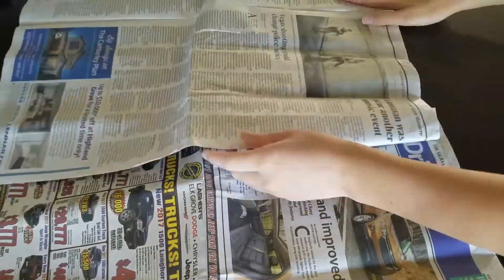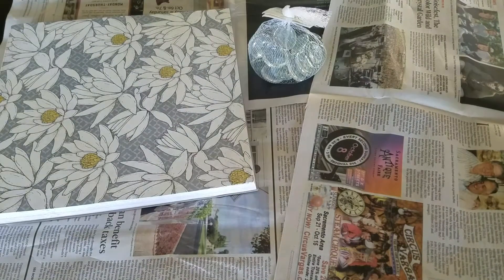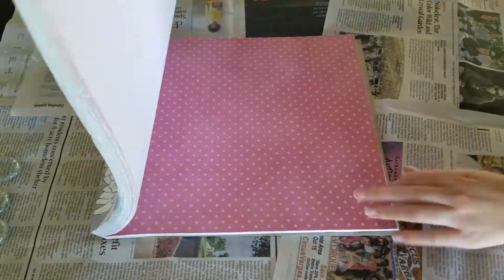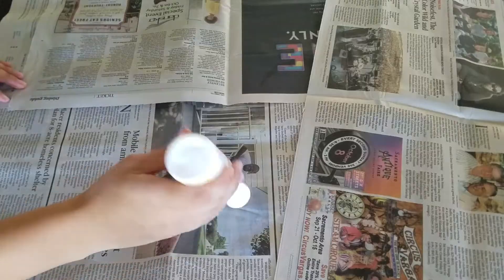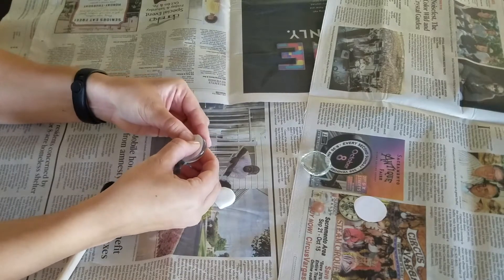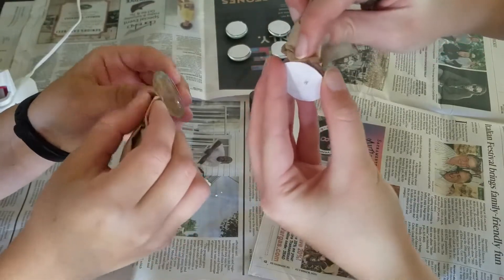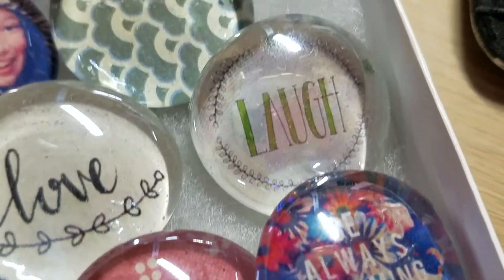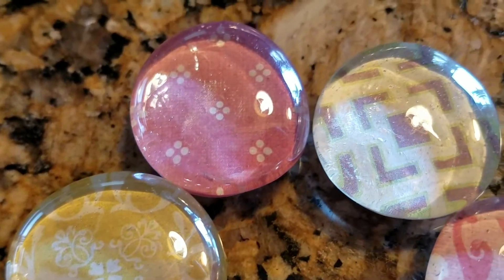DIY Magnets!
This is a quick, easy, and cheap way to make magnets! These are great for quotes, pictures, or even plain decorative designs.